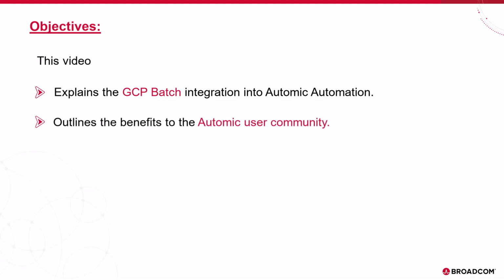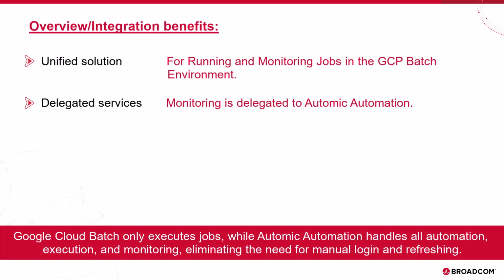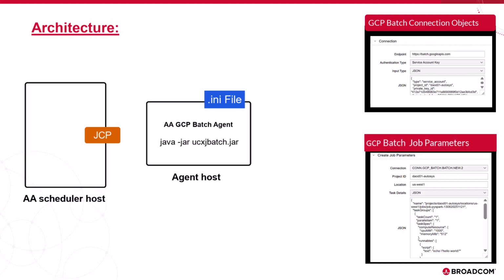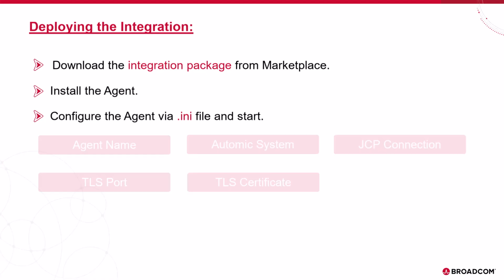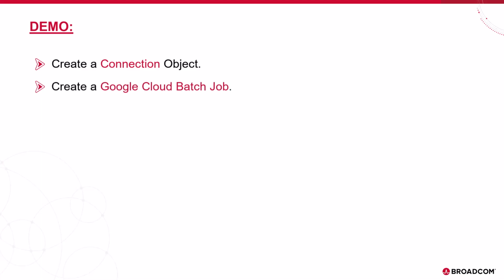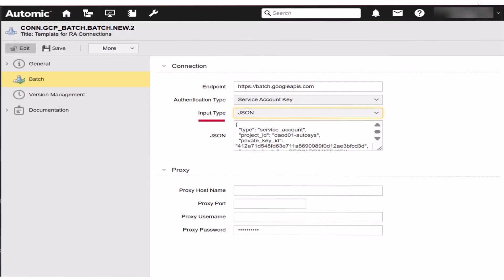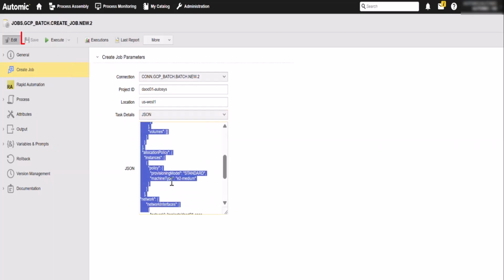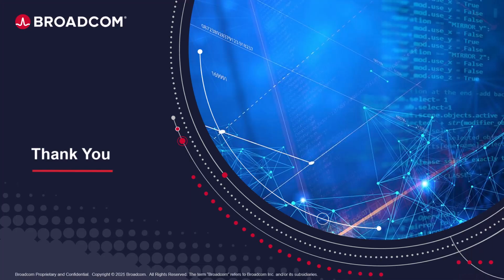Automic Automation Cloud Integration: Google Cloud Batch Agent Integration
Broadcom's Google Cloud Batch Automation Agent enables you to easily schedule, queue, and execute batch processing workloads on Google Cloud resources. This video explains the Automic Automation Google Cloud Batch agent integration and its benefits. It presents its components and demonstrates how to install, configure, and use it.